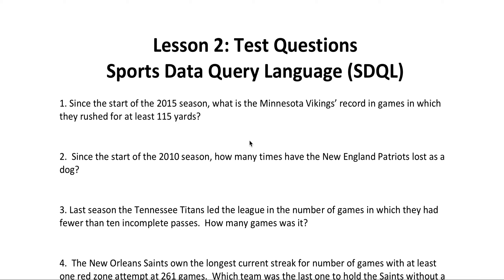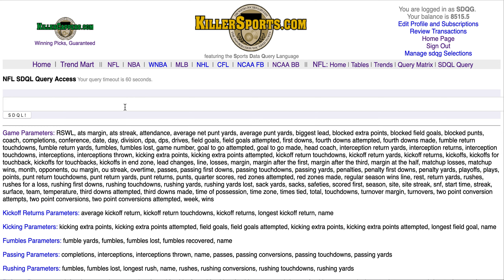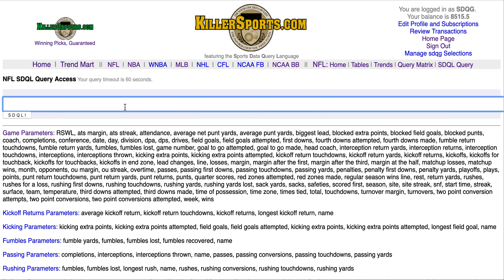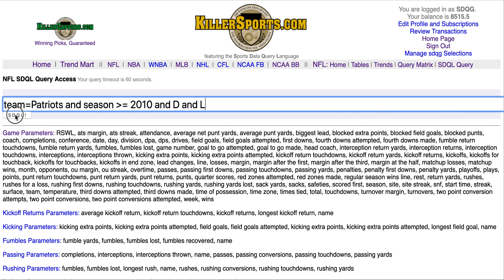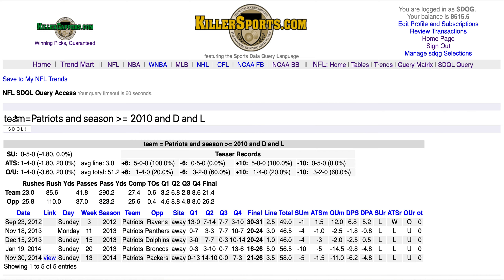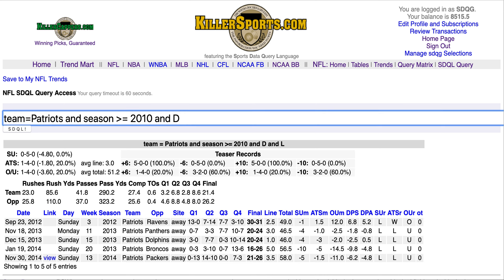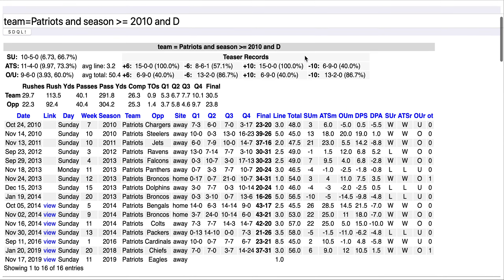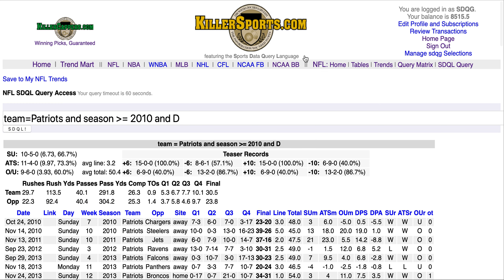NFL SDQL Test 2 Question 2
This video presents the answer to question 2 on the SDQL Test for Lesson 2.  The questions is, "Since the start of the 2010 season, how many times have the New England Patriots lost as an underdog?"